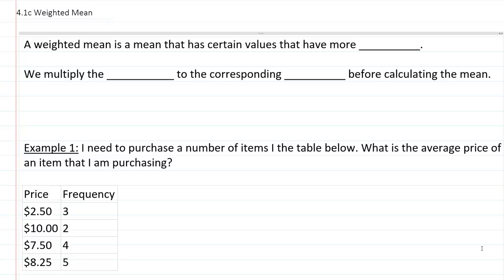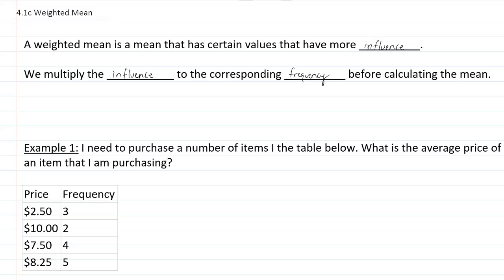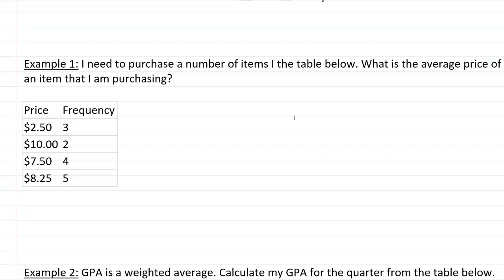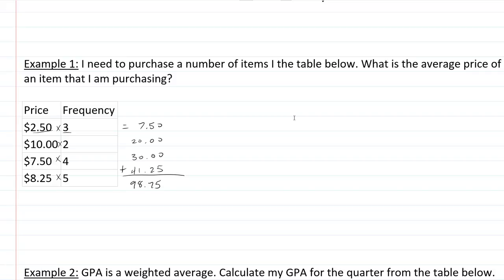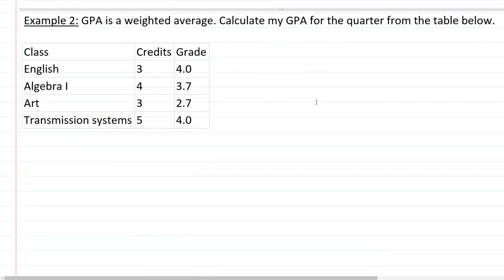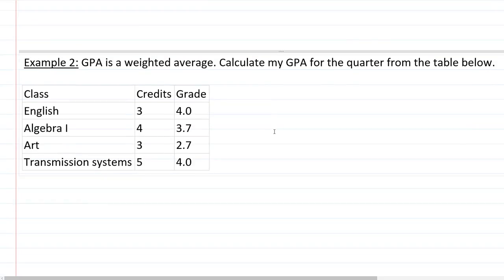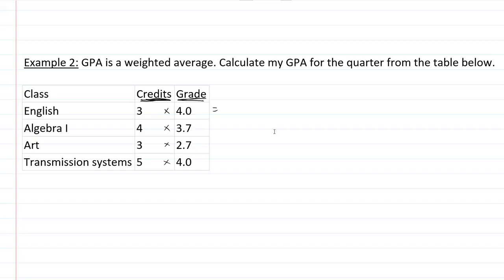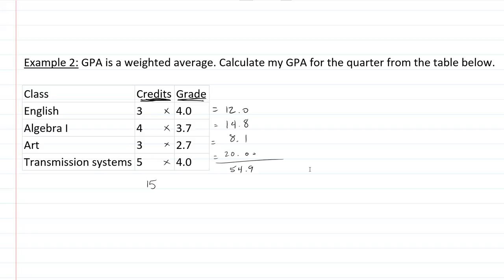Auto 4.1c Weighted Mean